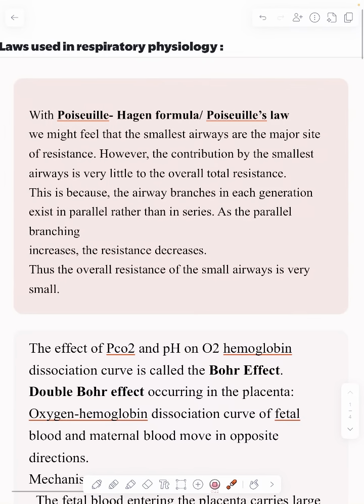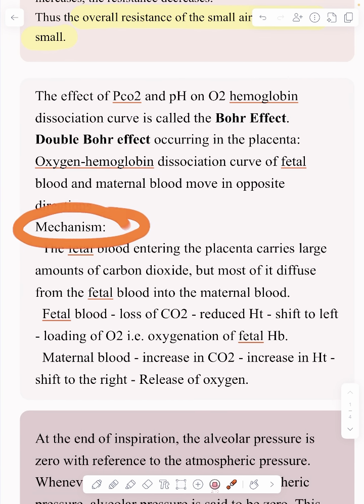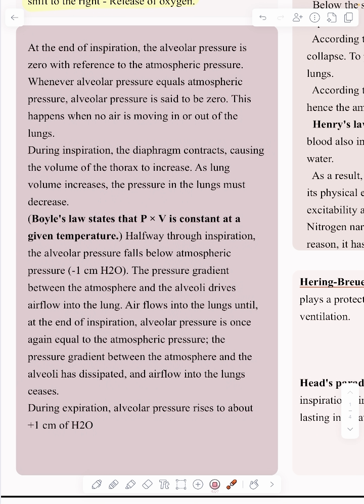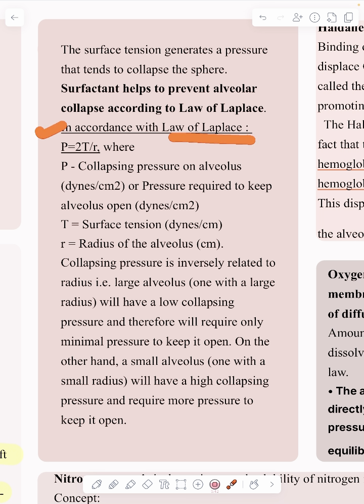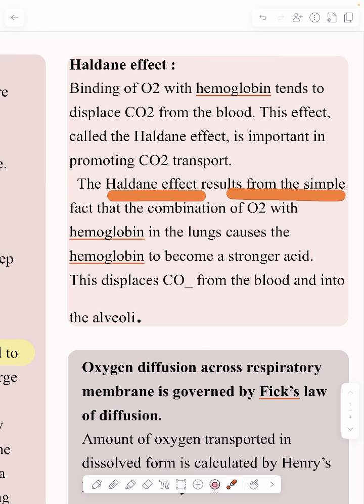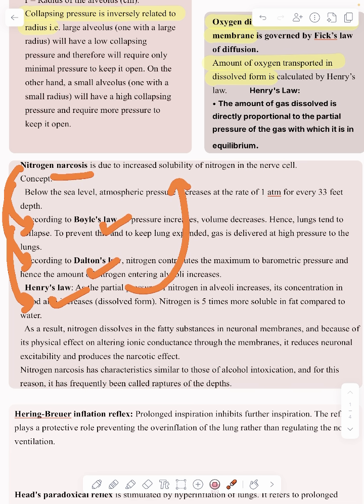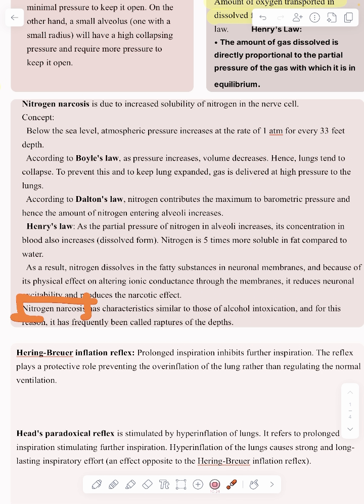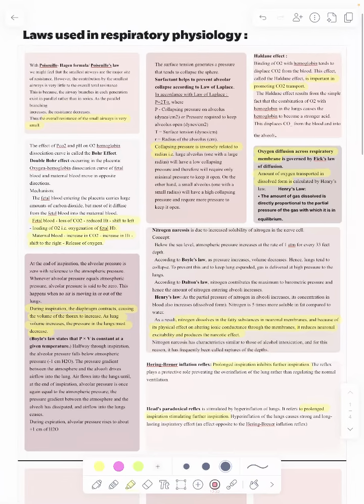Laws and respiration